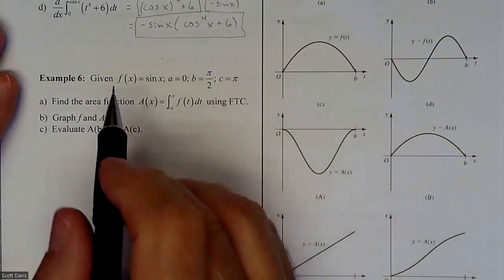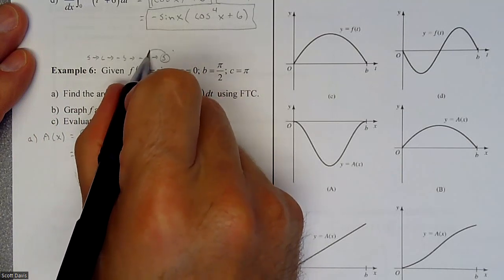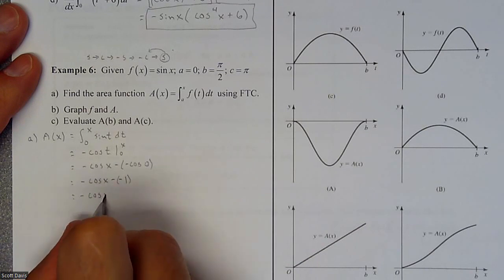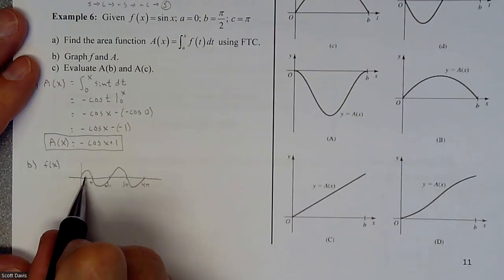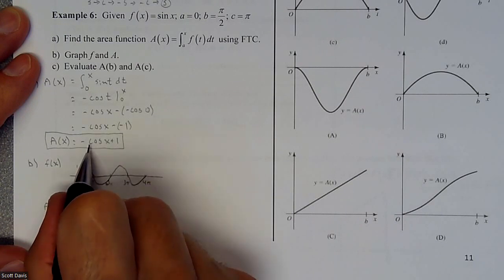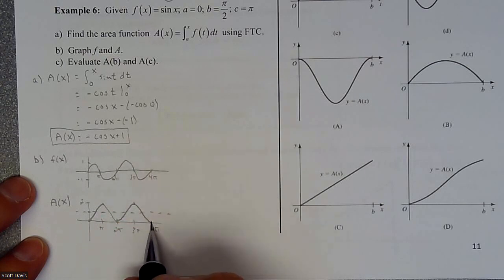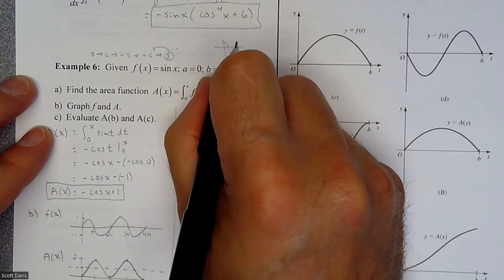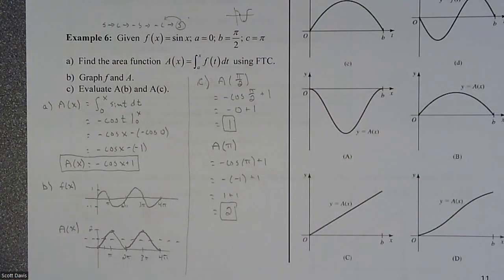Calc 1 - Definite Integral – Finding and Graphing an Area Equation of a Trig Function